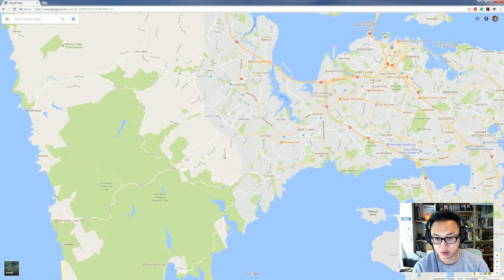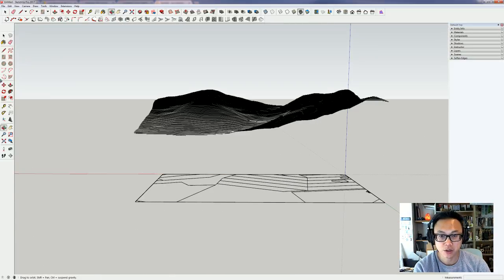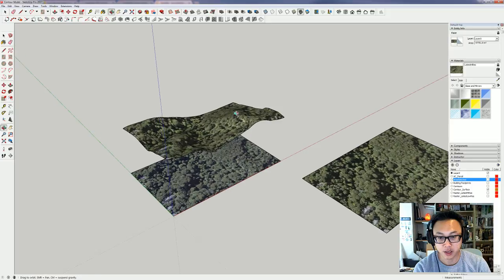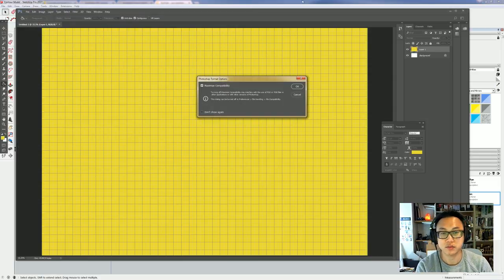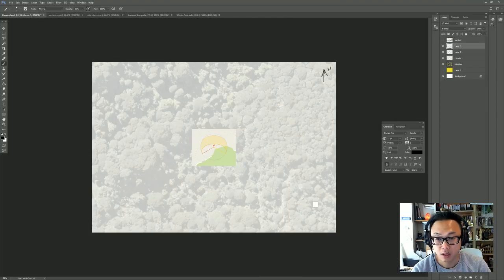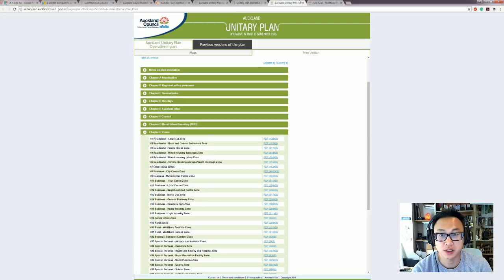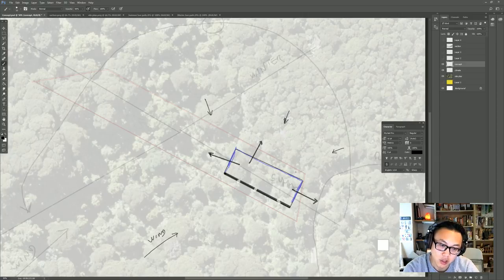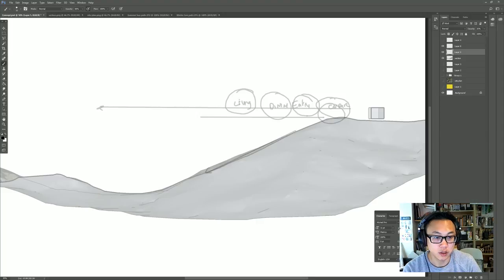Architecture Design Process | Concept for Residential House Part 1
In this screencast, I'm going over my process for designing a house, where to get some information and how to get started.